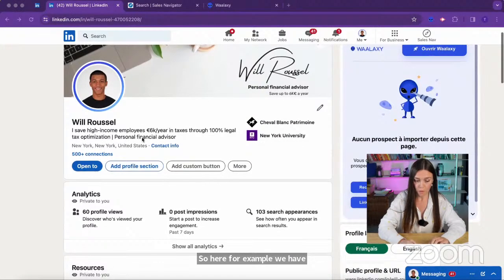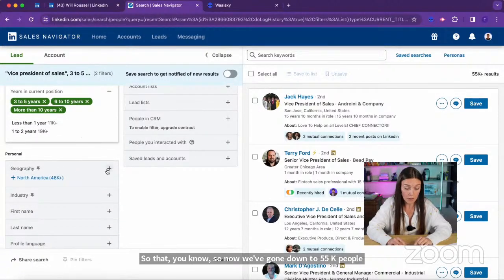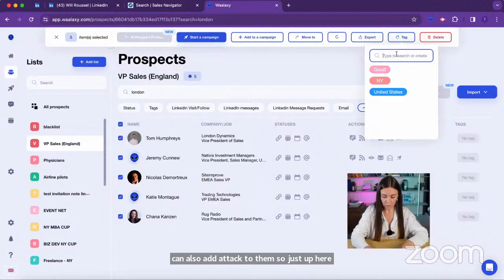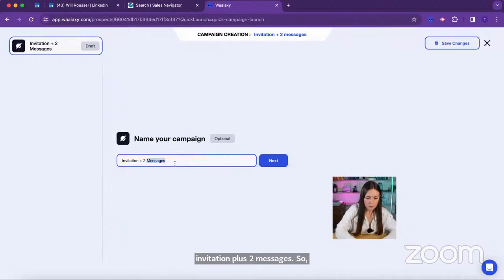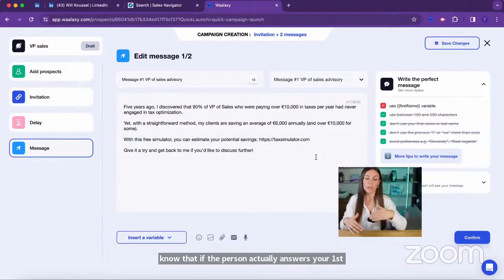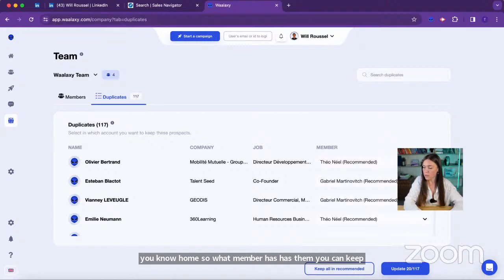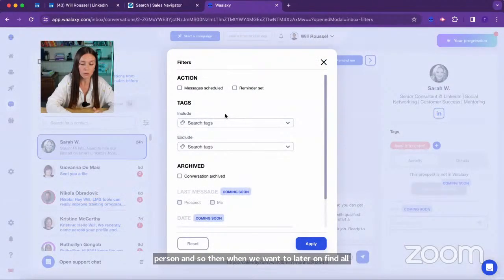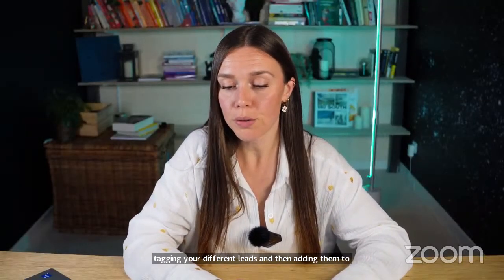x2 Your Sales with Waalaxy (Demo and Best Practices)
Since 2021, we've analyzed thousands of campaigns among our 150K+ users.

What's the verdict?

80% of them struggle with LinkedIn prospecting, with an average response rate of &lt;15%.

Why?

- They don't know how to find qualified prospects.
- Their messages lack solidity, without a clear value proposition.
- They're knocking on every door hoping for a response.

But with Waalaxy, going from a 15% to +50% response rate is a breeze.

To achieve this, our Business Developer has defined 5 fundamental practices that never fail. (Warning, it might double your conversions).

Here's what you'll discover:

- How to double your sales with these essential methods
- How to save 4 hours per week in prospecting using Inbox (and never miss a hot prospect again)
- How to leverage AI to find your prospects
- The features we have in store for 2024 (including an automatic message generator -)

You don't want to miss out on these.